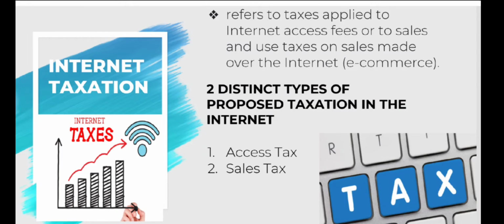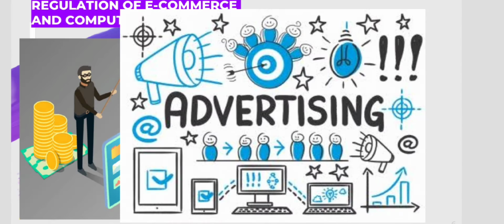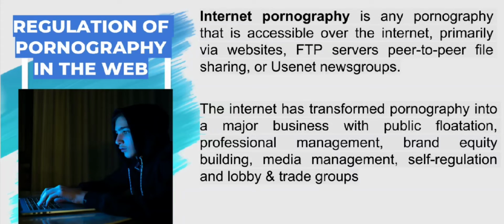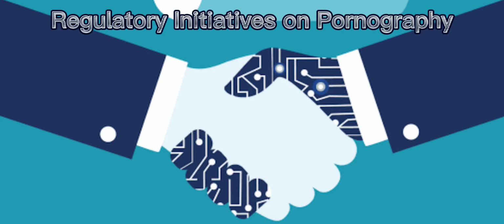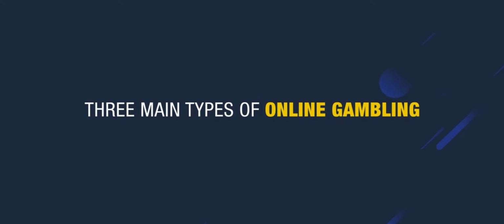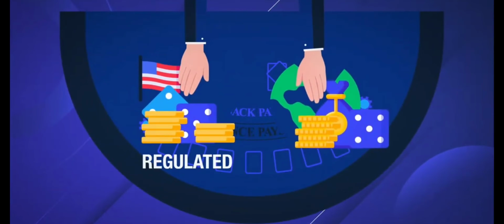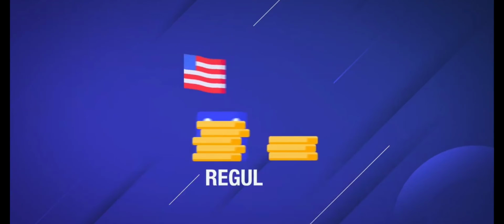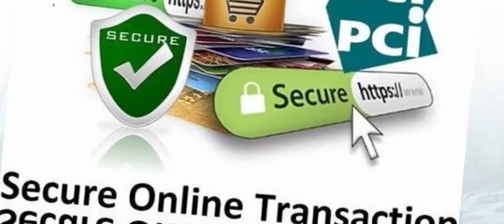Regulation and Taxation Issues Final Presentation